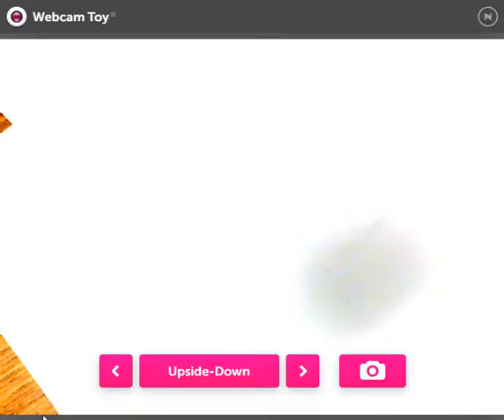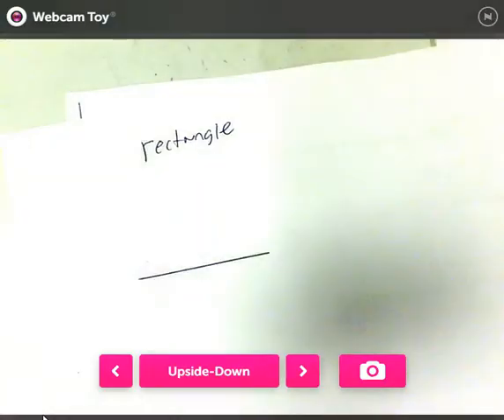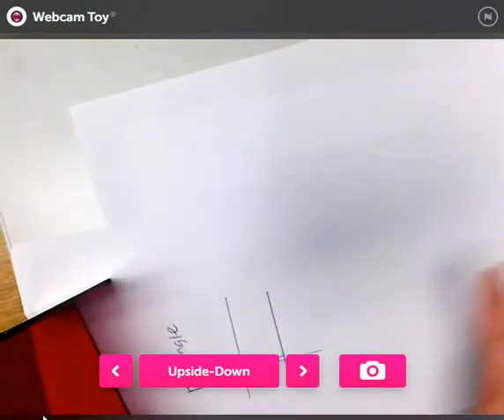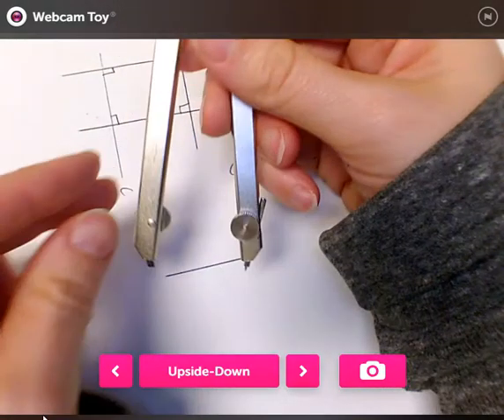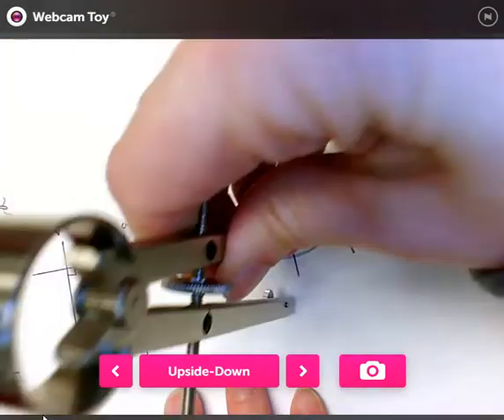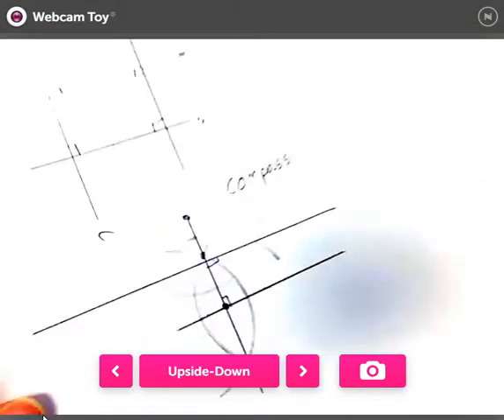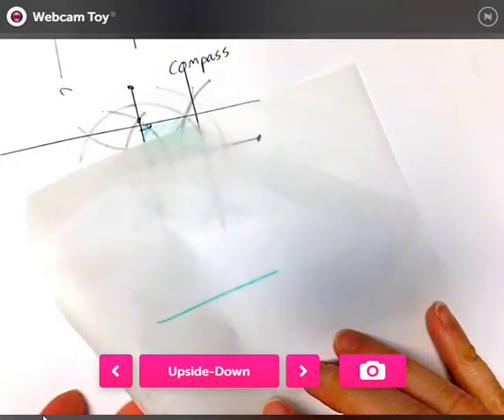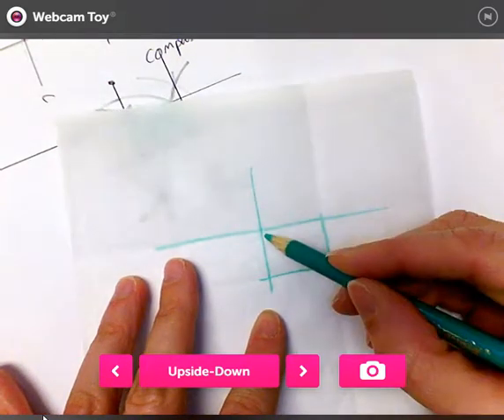geometry 1 11